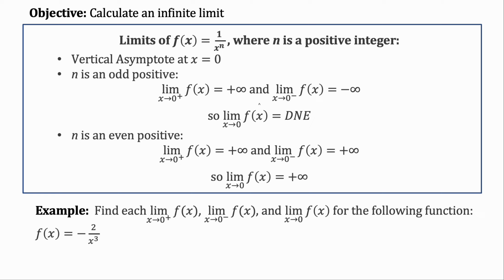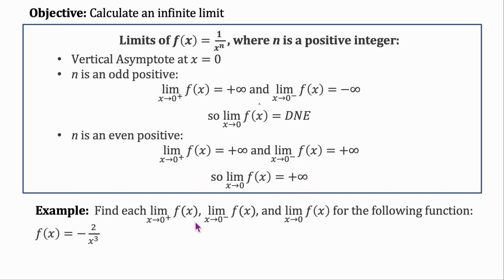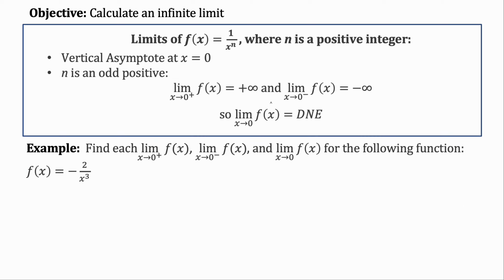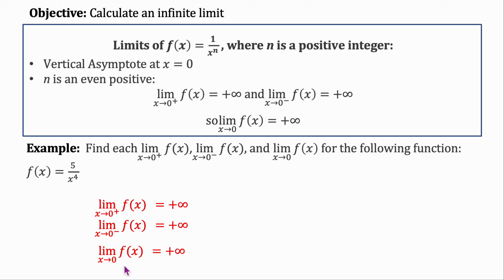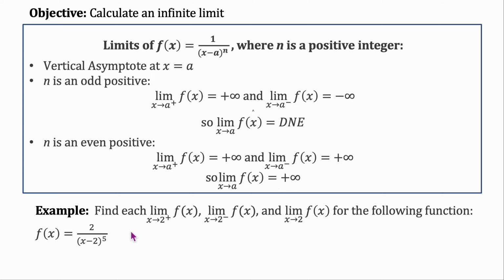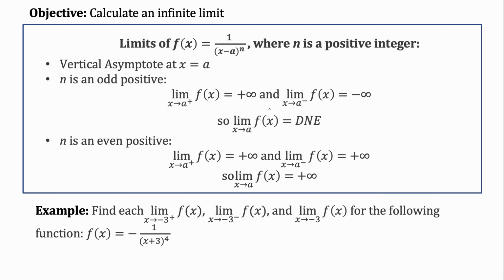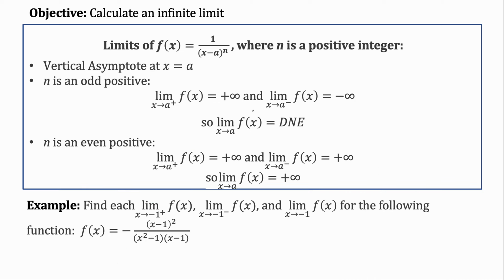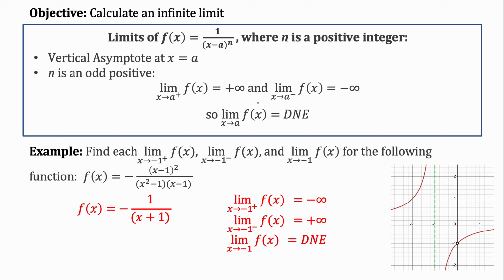2 2 Calculate an infinite limit